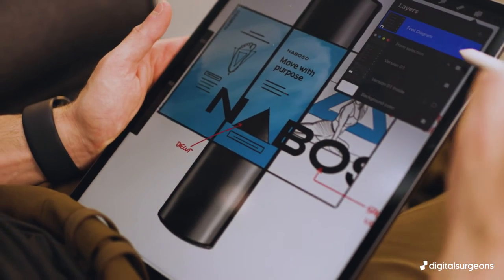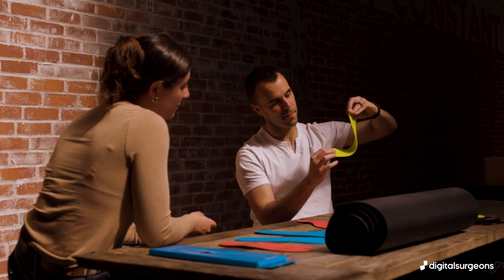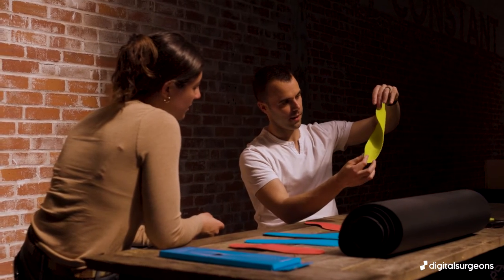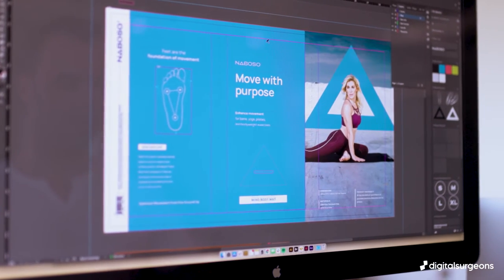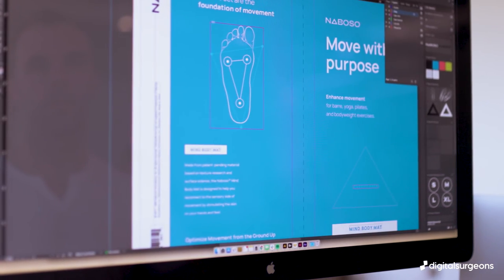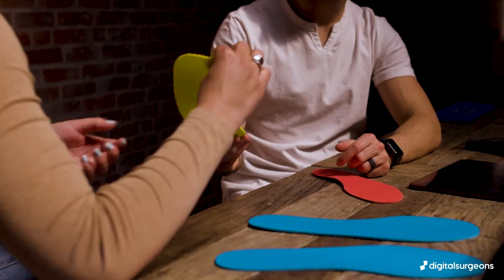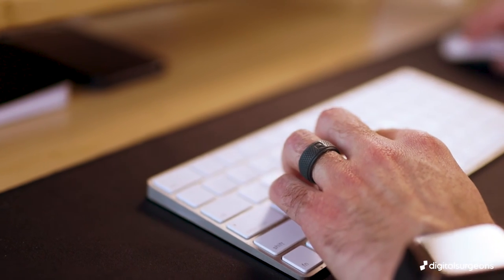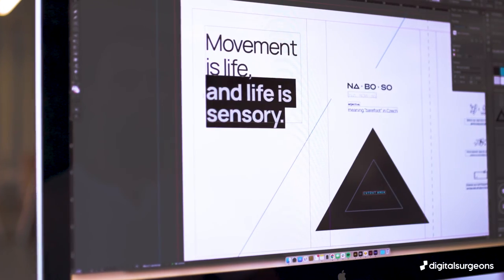Purposeful Design with Andre Picard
"Purposeful design is taking a problem and answering it with things that have meaning," says our talented Brand Experience Lead, Andre Picard.

Watch our latest video to understand how Andre used purposeful design to cultivate an emotional response in the work he did for Naboso Technology, Inc.

Curious about our approach to Brand Identity? Discover more from Digital Surgeons